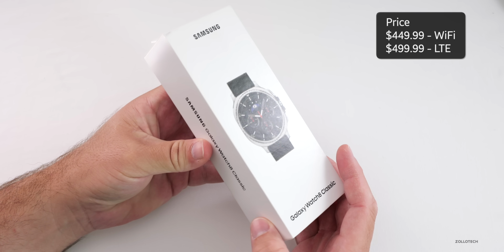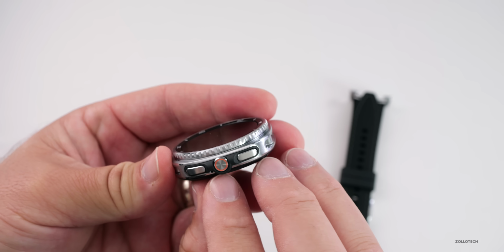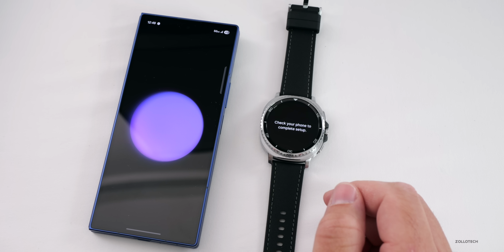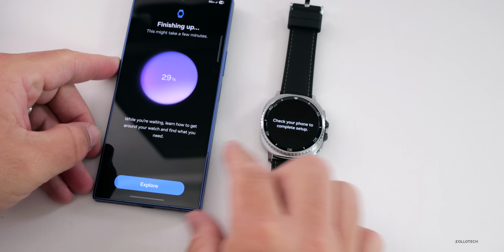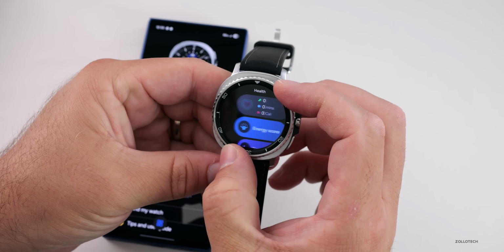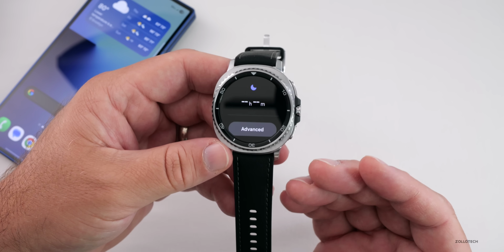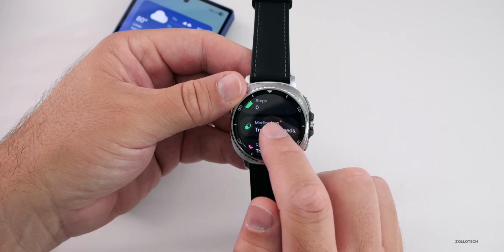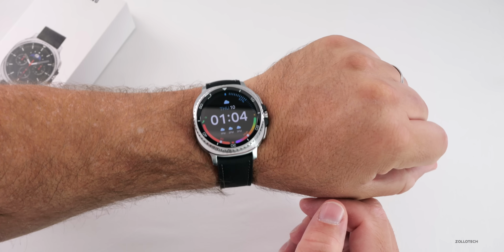Samsung Galaxy Watch 8 Classic - It Has Returned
Samsung Galaxy Watch 8 Classic - Unboxing and What’s New? - The all new Samsung Galaxy Watch 8 Classic brings a 46mm case in Stainless Steel and brings back the rotating Bezel for navigation. It adds new features, has 30 hours of battery and brings Google Gemini to the Galaxy Watch. In this video I unbox the Samsung Galaxy Watch 8 Classic, set it up, compare it with Samsung Galaxy Watch Ultra and also show you the features using a Samsung Z Fold7.

***Time Codes***
00:00 - Start
00:05 - Price
00:34 - Unboxing
01:54 - Design Overview
03:08 - Comparison to Galaxy Watch Ultra
03:46 - Setup
05:55 - Specs
06:10 - Durability
06:20 - Battery
06:47 - Watch Interface
07:47 - Rotating Bezel
08:02 - Watch Faces
08:34 - Workouts
09:11 - OneUi 8 Watch and WearOS 6
09:35 - New Features
11:55 - The Best Feature
13:19 - What Do You Think?
13:33 - Trying on Watch 8 Classic
13:58 - Conclusion